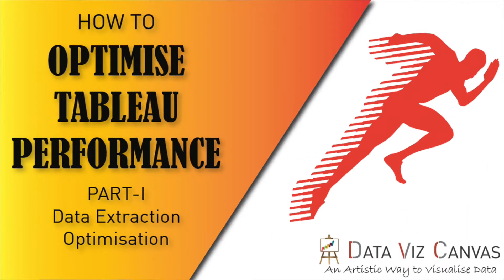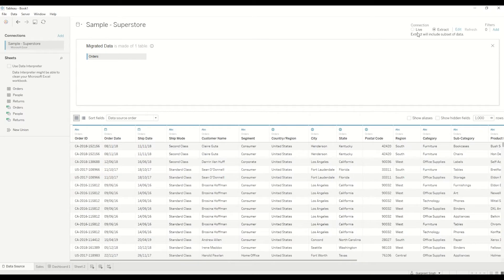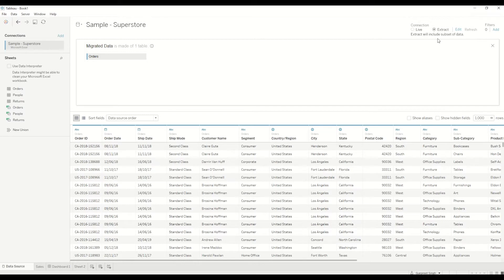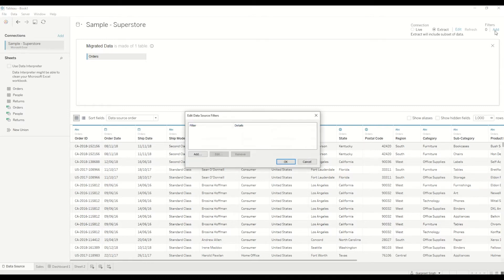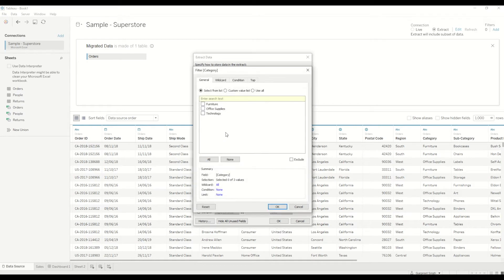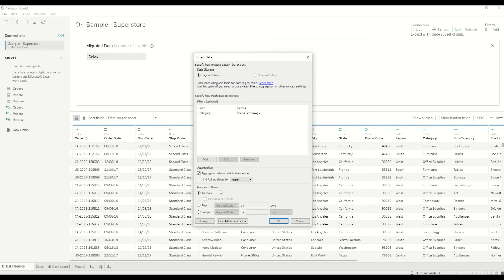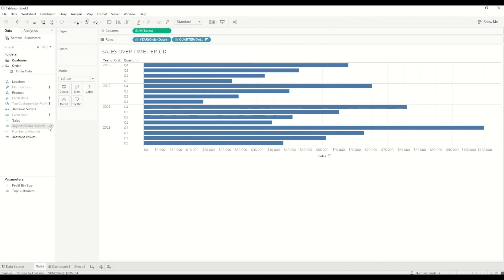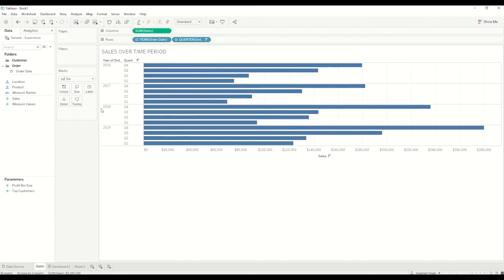Optimise Tableau Performance - Part I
In this first part of tableau performance optimisation series I will be sharing the tips on how to optimise / tune tableau data extraction process. During this session we will learn about Extract & Live Connection, Extract filter & Data Source Filters, Aggregation of data during data extraction process, Incremental refresh and hiding data fields for faster performance. Tableau training for beginners. Tableau tutorial for beginners.

📚 SQL

📚 DATA ENGINEERING

📚 SOFTWARE ENGINEERING

🎙️ Audio

⏱ TIMESTAMPS